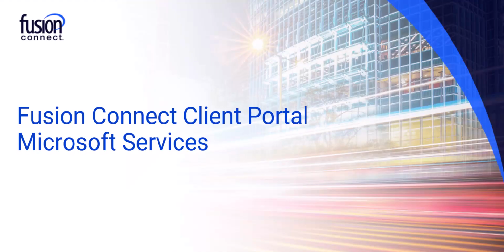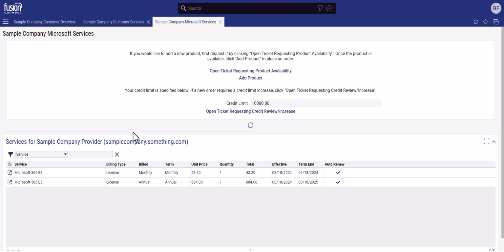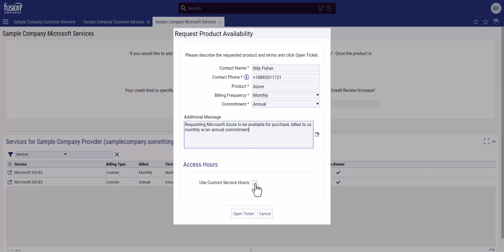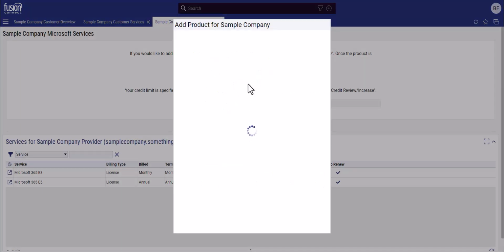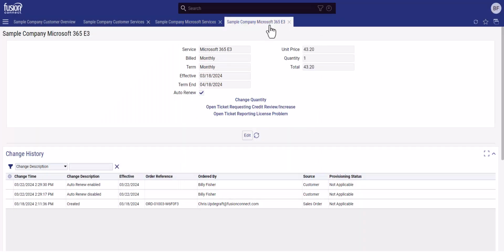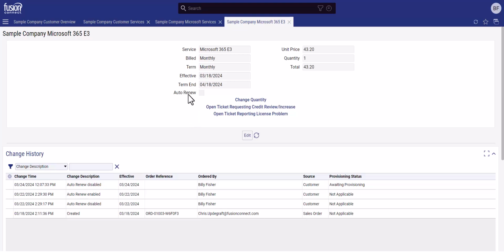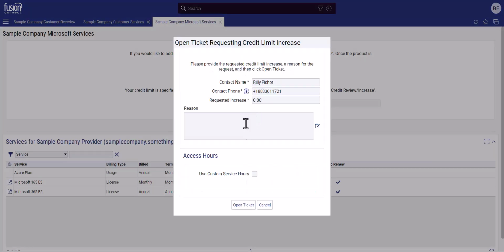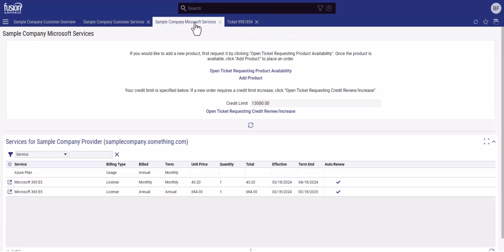Fusion Connect Client Portal Microsoft Services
This video details how to log into your Fusion Connect Client Portal to access and manage your Microsoft Services. This includes how to edit your existing services, create a request for Product Availability, how to "Add Product" once available, how to access your Credit Limit and request a Credit Increase (if needed), and how to view your Microsoft Change History and Scheduled Changes.

00:00 Intro
00:20 Tutorial
00:43 Client Portal URL
00:52 Accessing your Microsoft Services
01:19 View existing Microsoft Services
01:52 Request Product Availability
03:33 How to "Add Product" to your account
04:01 Edit Existing Microsoft Services
04:56 Change Auto Renewal
05:08 Change History / Scheduled Changes
06:36 Accessing Credit Limit
06:49 Requesting Credit Increase
07:36 Viewing Tickets